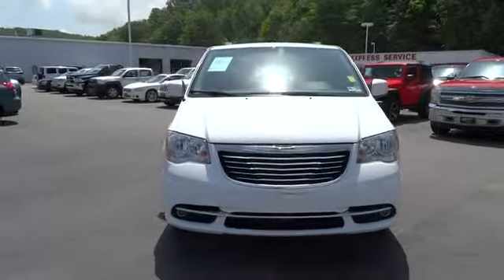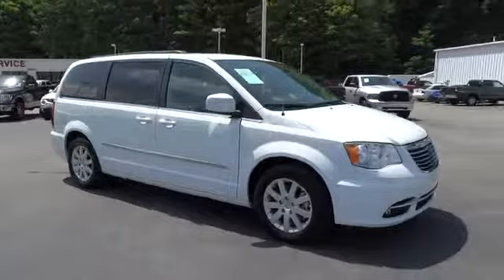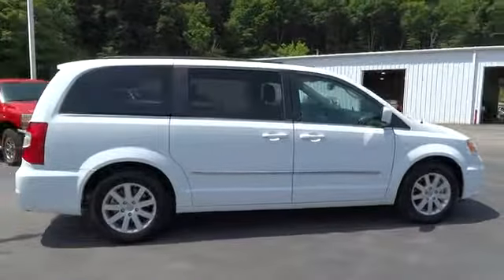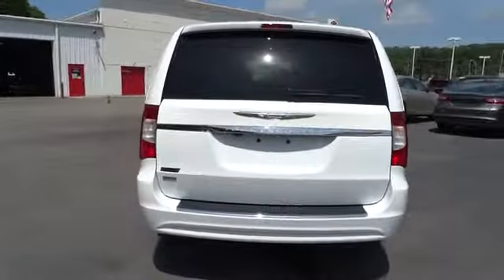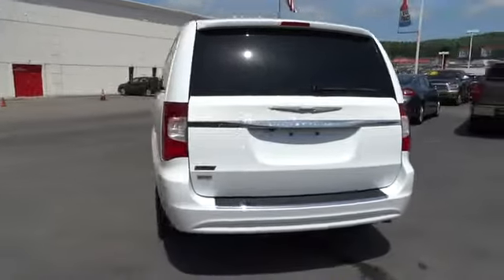2014 Chrysler Town & Country Charleston, WV, Beckley, Princeton, Roanoke, Blacksburg 7-B06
Servicing Beckley, WV near Princeton, Charleston, Blacksburg, Roanoke, West Virginia
2014 Chrysler Town & Country Touring - Stock#: 7-B068 - VIN#: 2C4RC1BGXER204526

Ramey Save-A-Lot
4523 Robert C. Byrd Drive